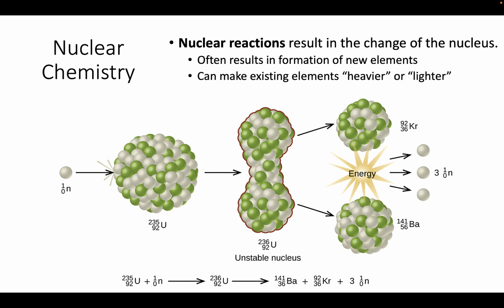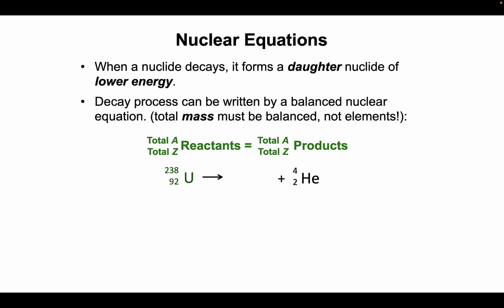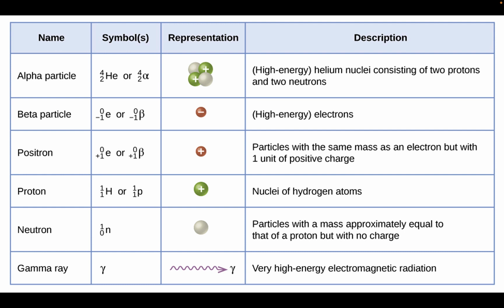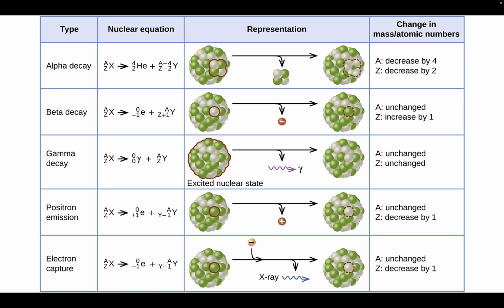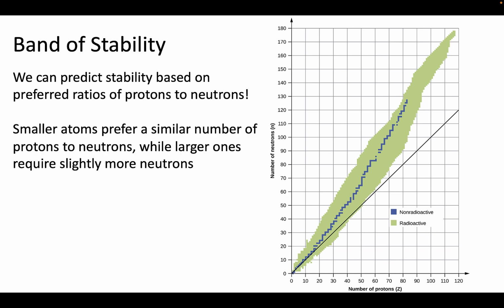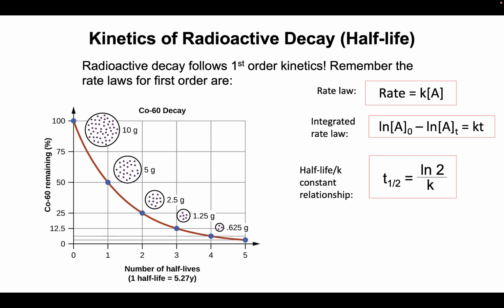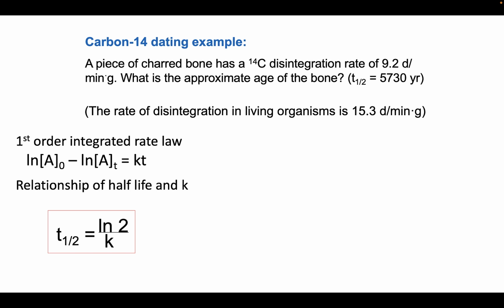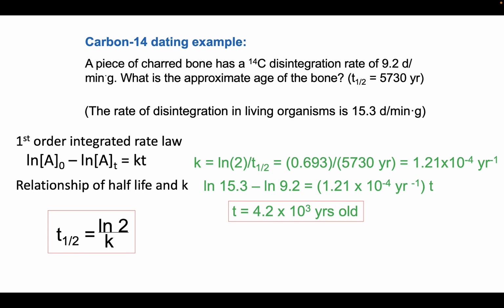Part 12: Nuclear Chemistry (Chem 2)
=== Instructors? ===

Module 12: Nuclear Chemistry Ch. 21 (Focus: 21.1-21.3)